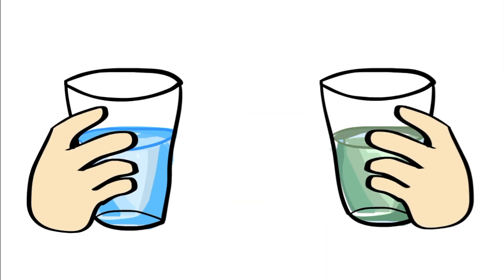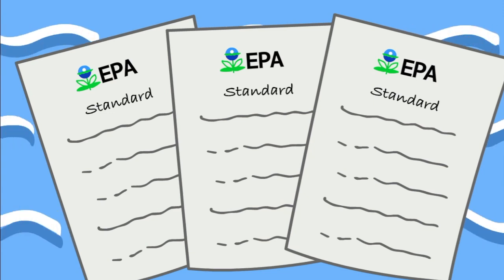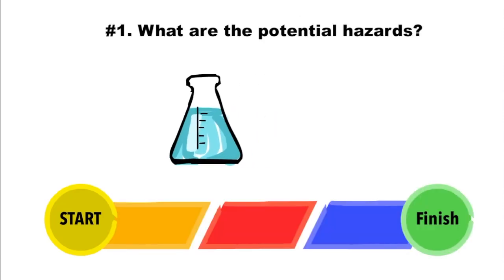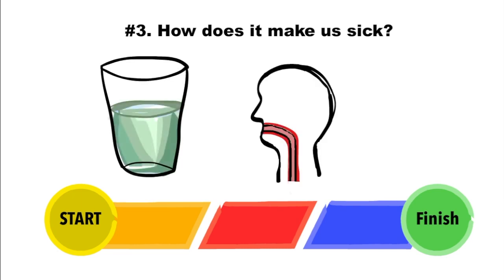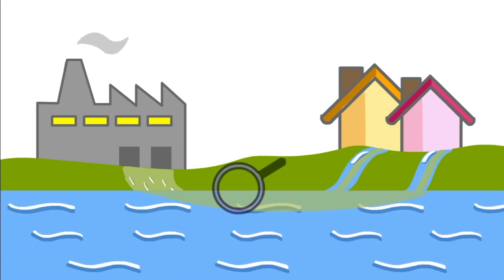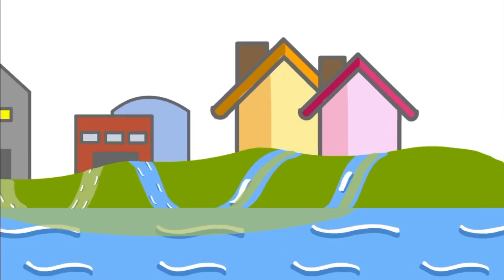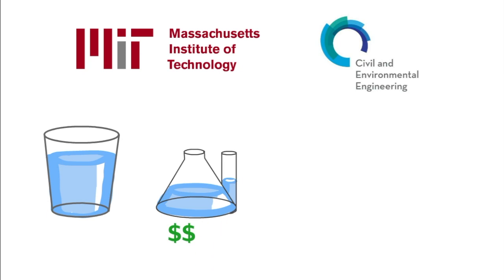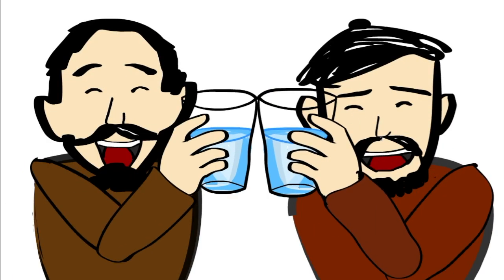To Drink or Not to Drink?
To Drink or Not to Drink? by TREES

This video was a submission to MIT CEE's 2017 Video Competition.